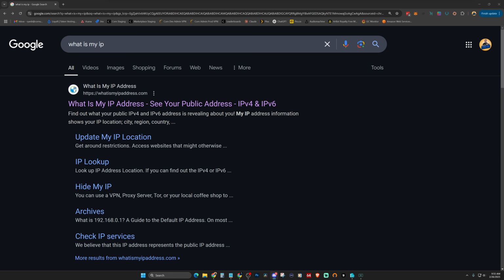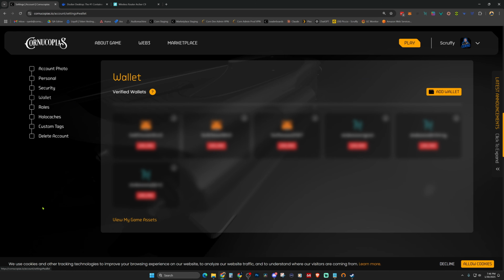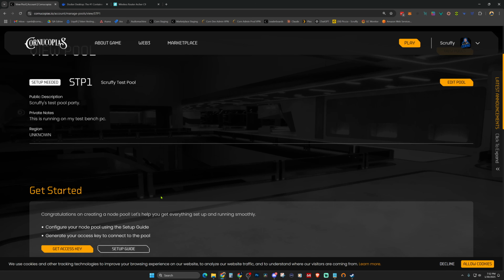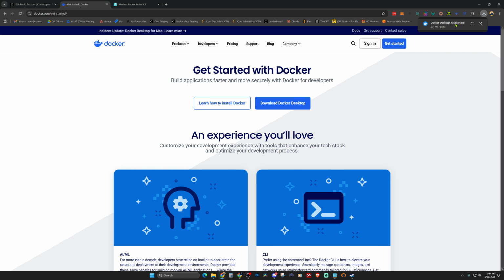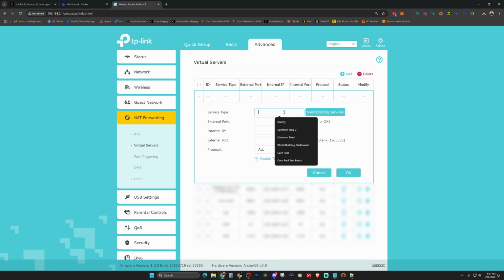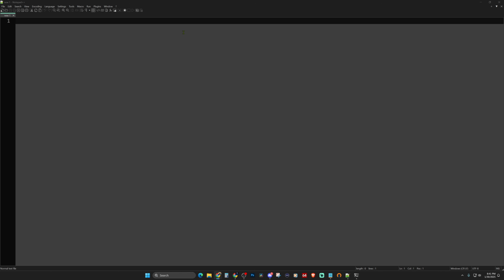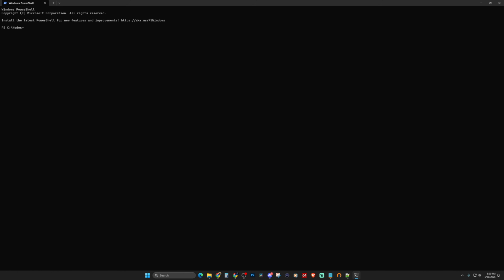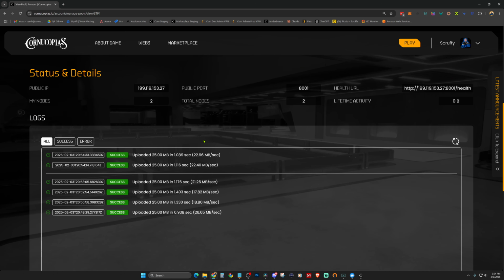How to Setup a Cornucopias Node Pool (v2)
This tutorial will show you how to setup a node pool from start to finish.

Cornucopias is a cutting edge MMO RPG, set in a world where humanity has ascended from the earth's surface and created a breathtaking New World in the sky.

This Fantastical realm is a system of floating islands carved from the land we once called home now encased in a radically advanced dome-shaped structures suspended high above the clouds. Each one is a futuristic Marvel with its own unique environment identity and thriving communities it's within these domes.

The Epic Journey begins here, as players take control of their own personal Avatar. Which gives them the freedom to choose their Destiny, be immersed in vast Landscapes. explore vibrant settlements and engage in a myriad of activities such as crafting, commerce, combat, racing, and more.

Welcome to a world where the sky is no longer the limit!

Chapters:
0:00 Intro
1:27 Checking Your Network
3:04 Creating a Node Pool
3:07 Connecting a Wallet Containing a Node
3:47 Create a Node Pool on the Website
5:43 Setup guide & Access Key
6:53 Install Docker
8:47 Public Access - Port Forwarding
11:06 Cache Files
11:38 Configure & Start Your Docker Container
15:06 Public Access Port Forwarding Health Check
15:27 Validating Online & Logs
15:49 Updates Help & Support